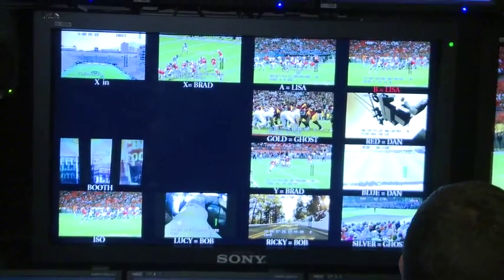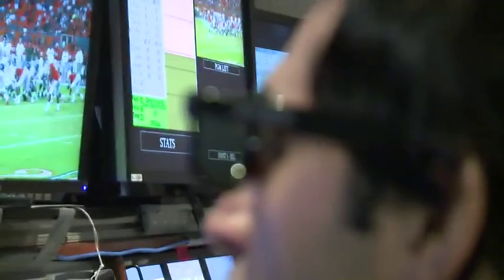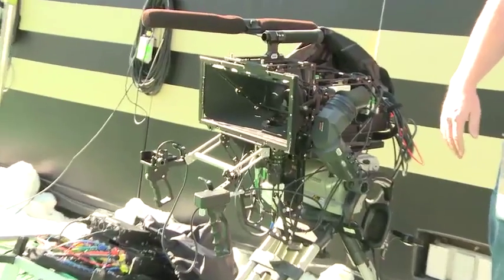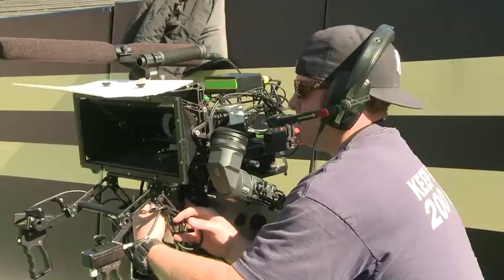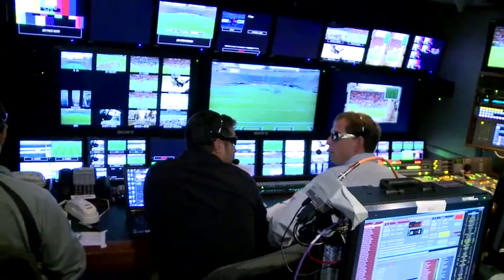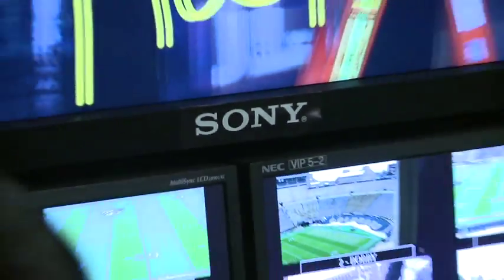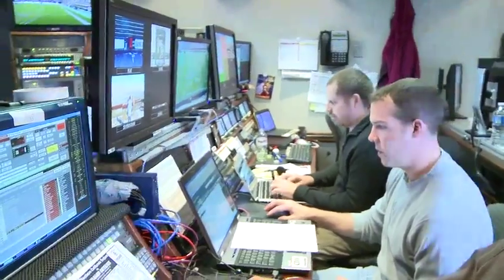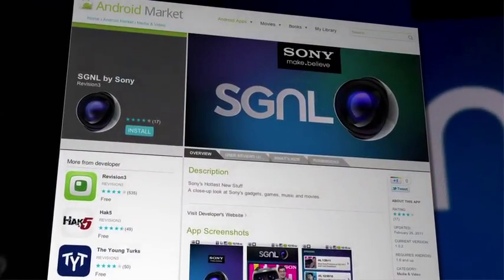How It's Made: Football Games in 3D on TV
ESPN™ is leading the pack in 3D sports programming with their introduction of the ESPN 3D channel along with key 3D sports broadcasts in football, basketball, action sports and the like. And to show the excitement around it, we met with the actual production team who makes it happen.

From angles to goal post cameras we got the inside scoop in how they bring us in how they make us feel like we're on the field while sitting on our couches. Even though some major events like the Superbowl were not broadcast in 3D, we thought we'd plant the seed now to encourage networks to try it out next year. If anything, how cool would it be to see some rockin' commercials in a third dimension?